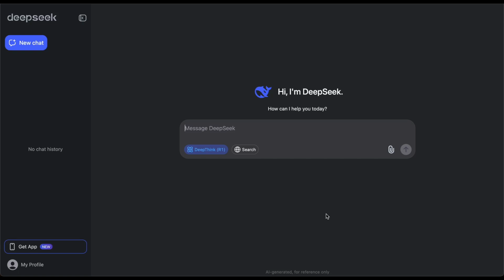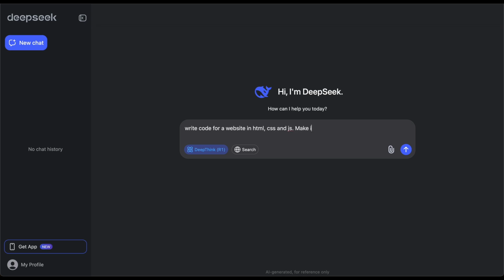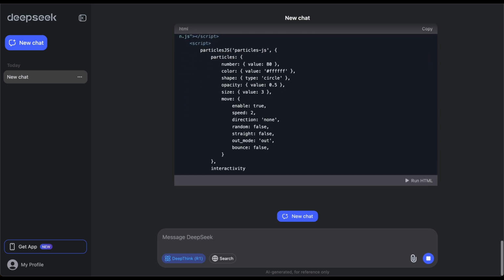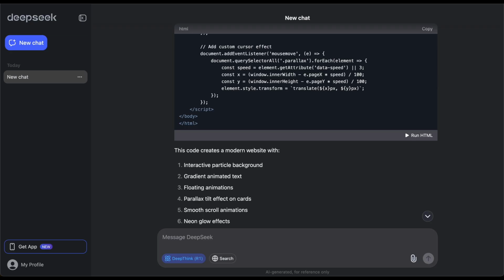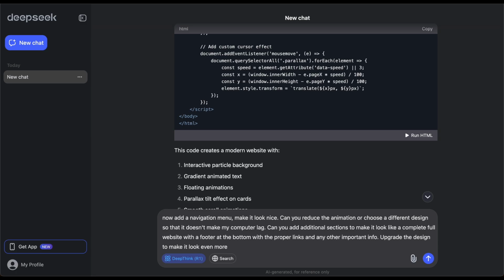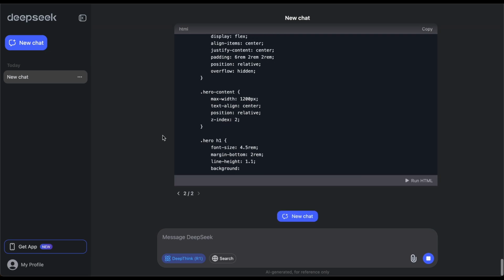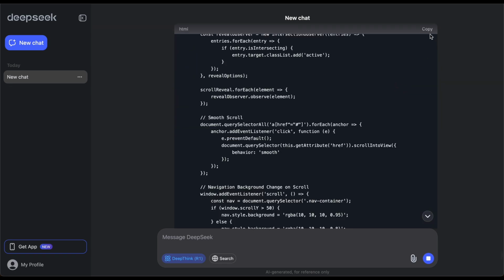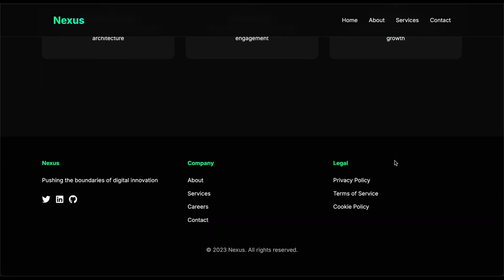DeepSeek R1 is Insanely Good, Say Goodbye to OpenAI ChatGPT